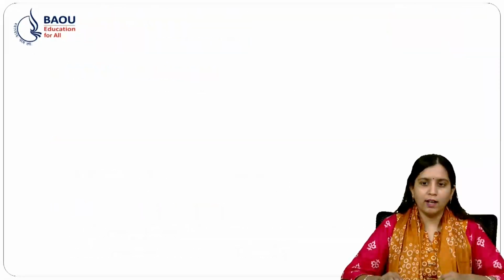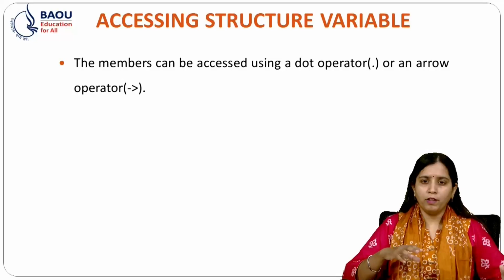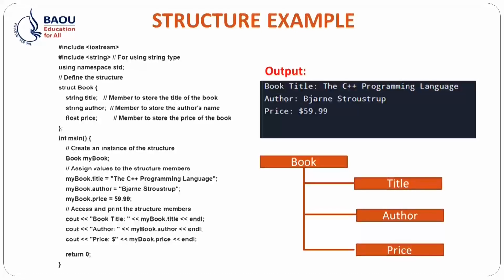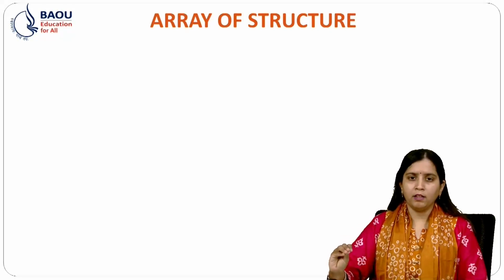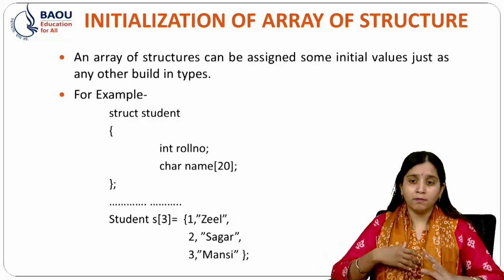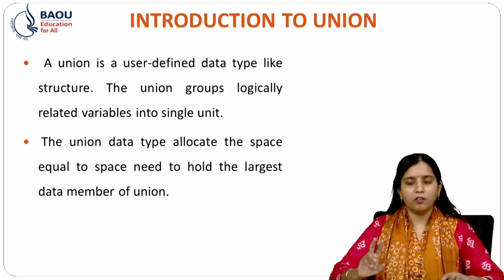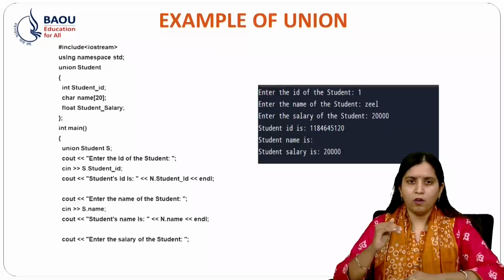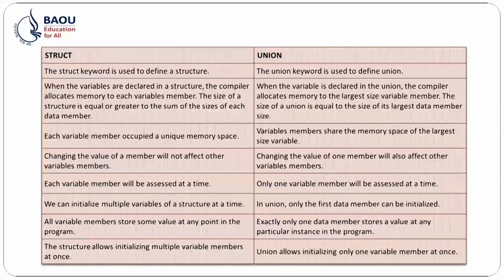BSCIT, BSCITRMA 203, Block 02, Unit 06, Array, Pointer and Structure, Part 03